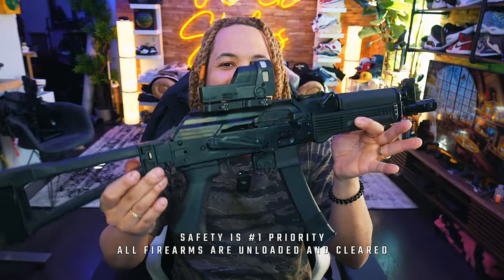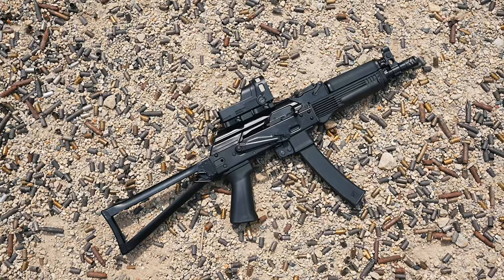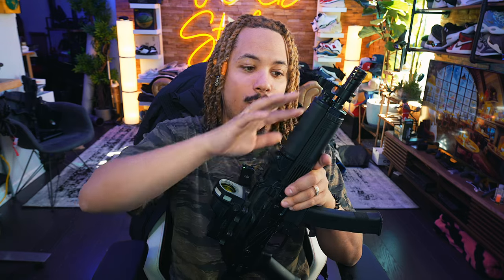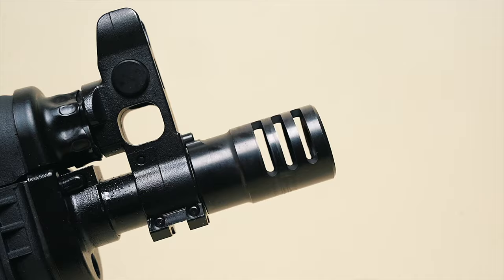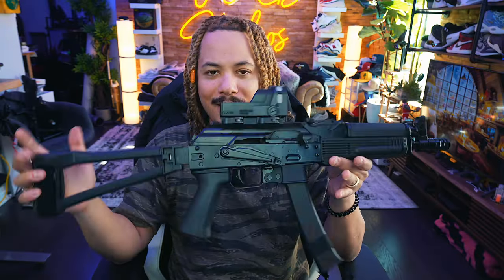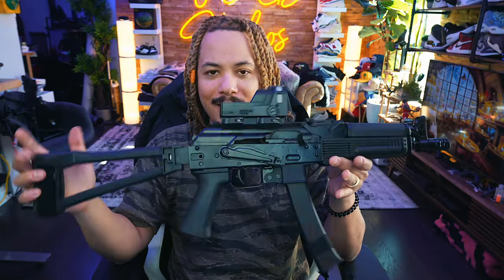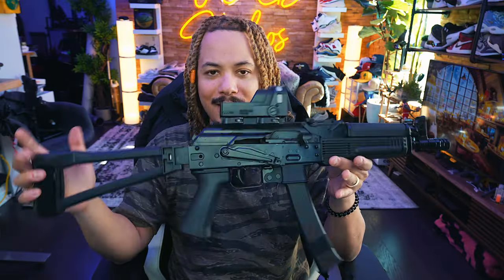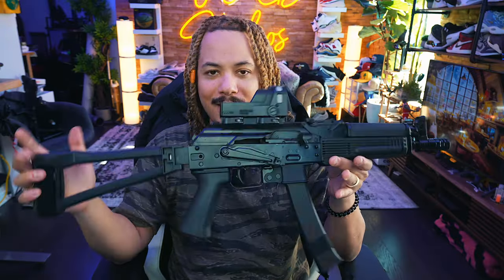The VITYAZ the Russia MP5 | Kalashnikov USA KP9 1000 Round Review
If you shop on Karmaloop use my REP code for huge savings... Karmaloop RepCode: REP1109